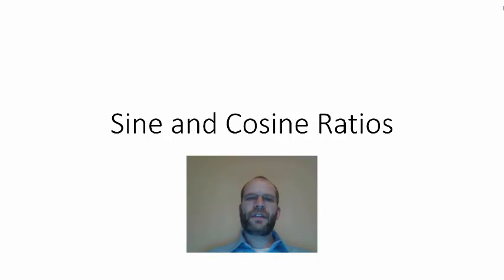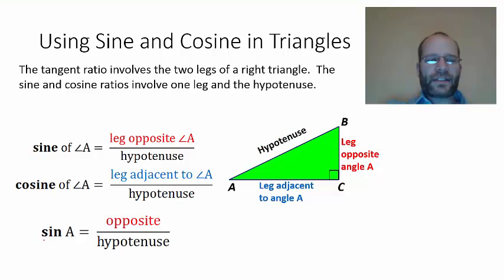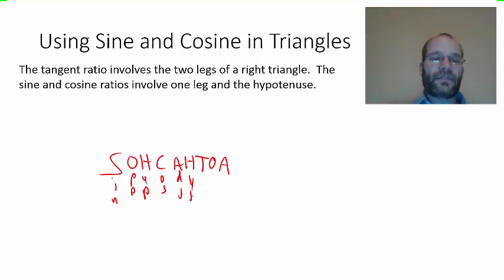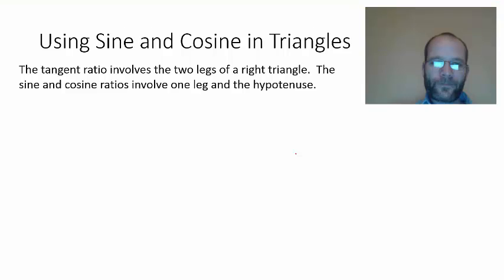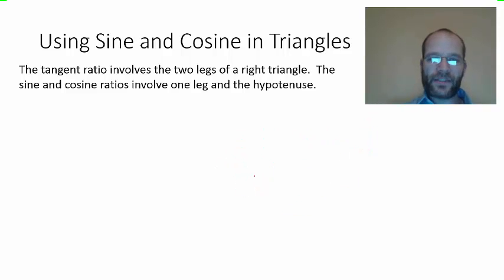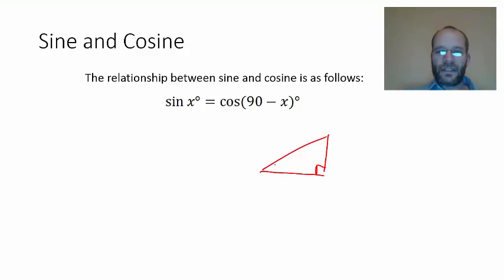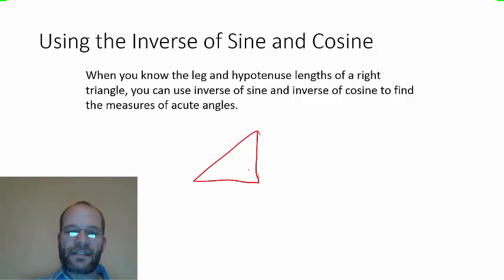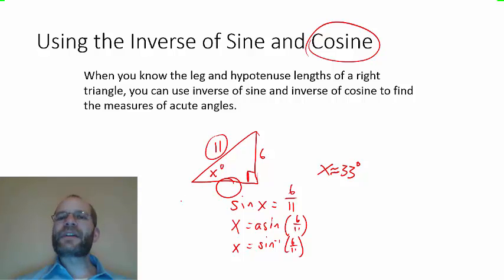Sine and Cosine